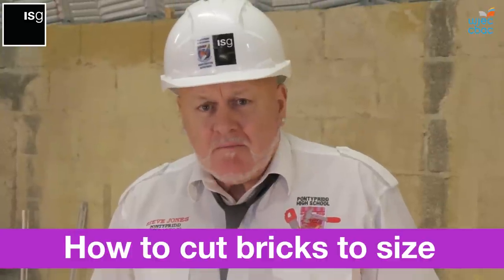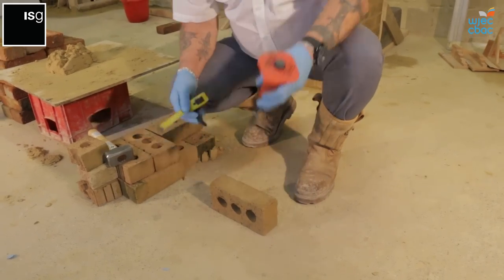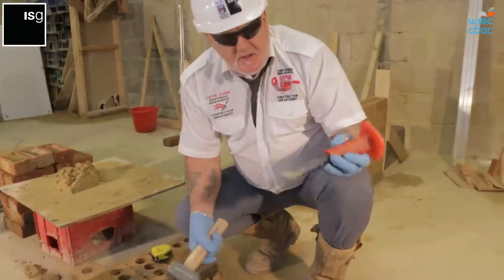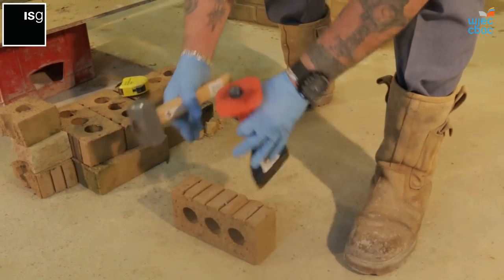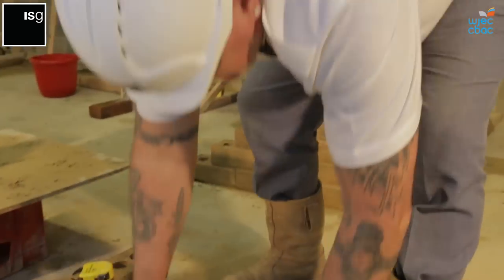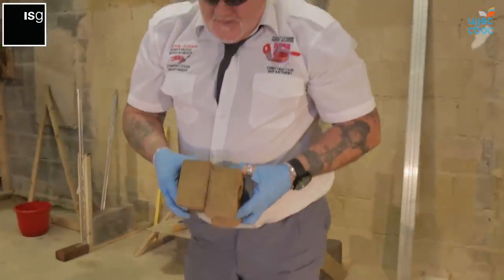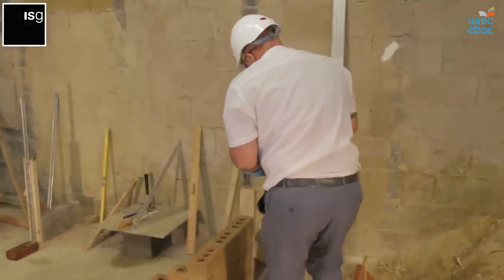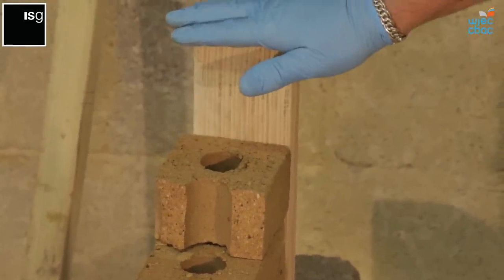How to cut bricks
A brief demonstration from Steve how to cut bricks to size and a few helpful hints to get the job done.